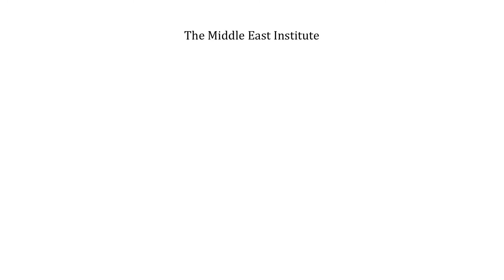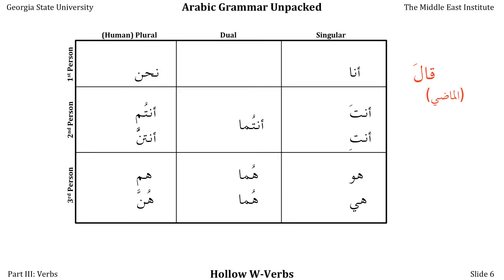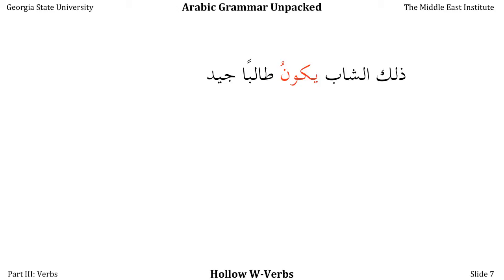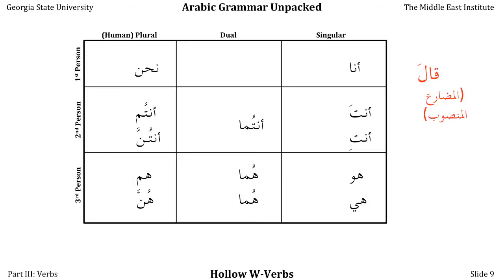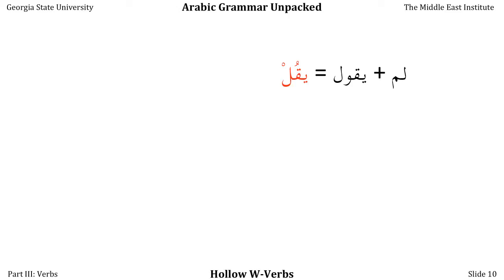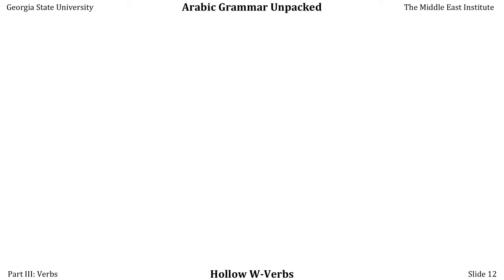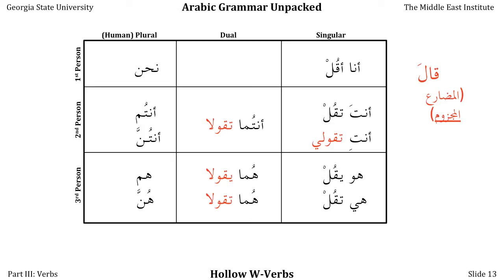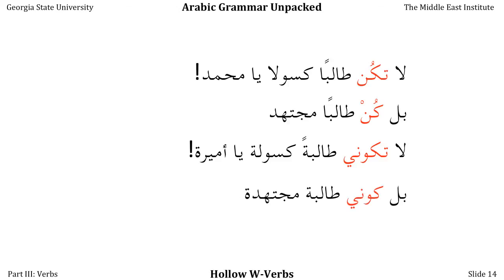Hollow W-Verbs: Arabic Grammar Unpacked.mp4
This video is intended to supplement the al-Kitaab series of books by introducing students of Arabic to the way that native speakers learn verbs.